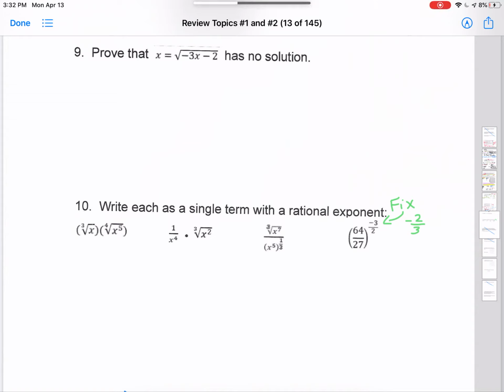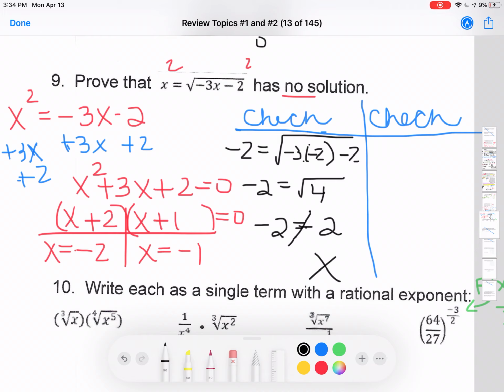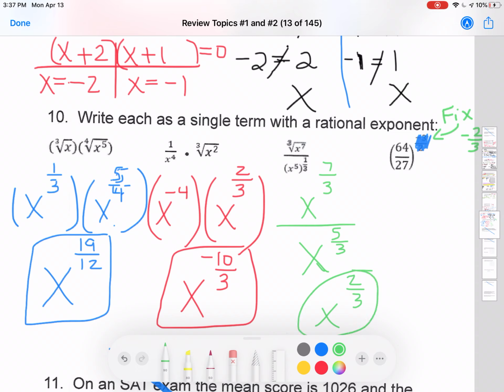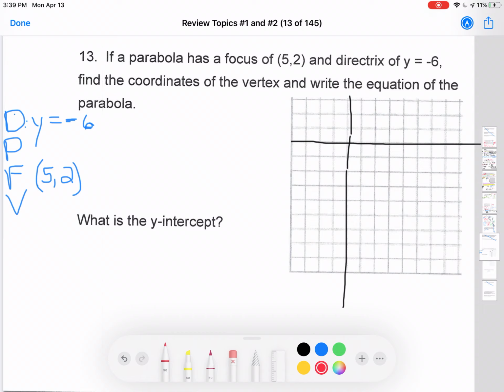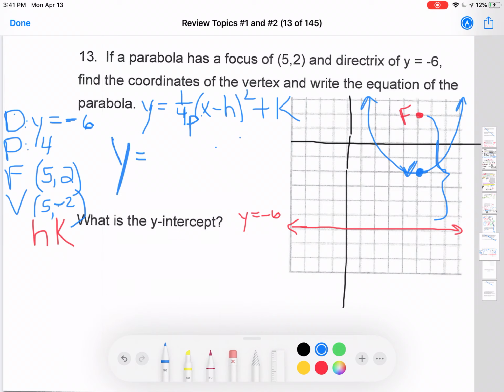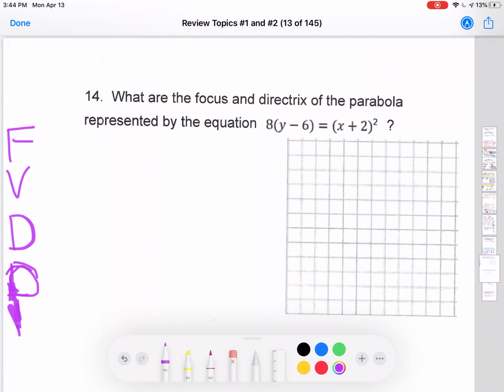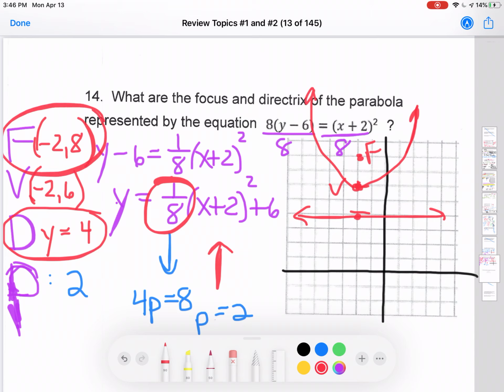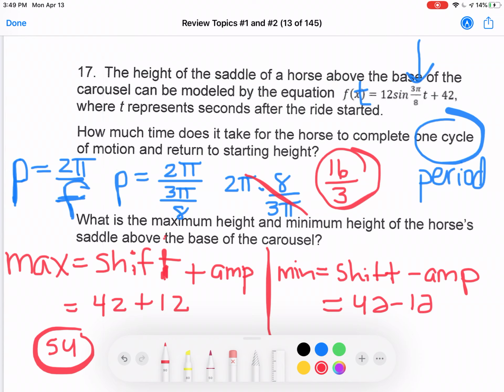Review Topics #2 VIDEO LINK